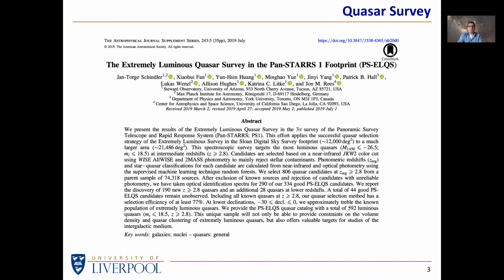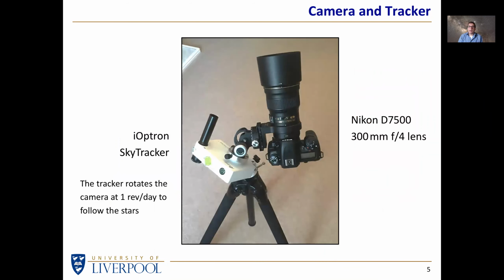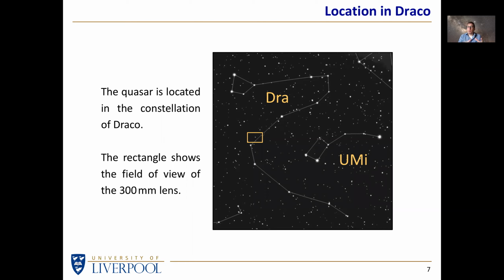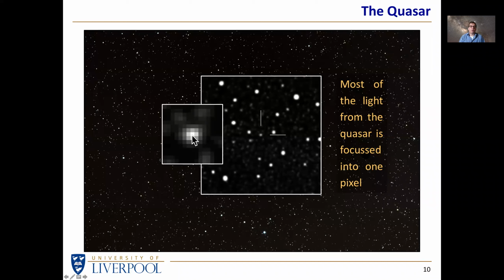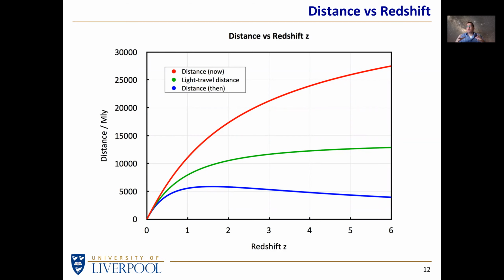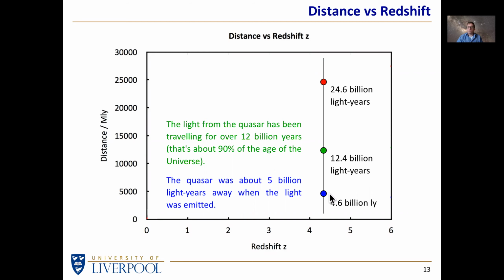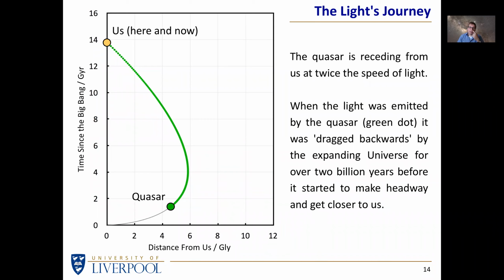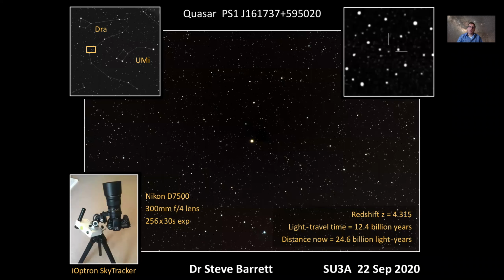Ancient Light (SoU3A)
An outreach talk given to the Southport U3A Astronomy Group on 22 Sep 2020.